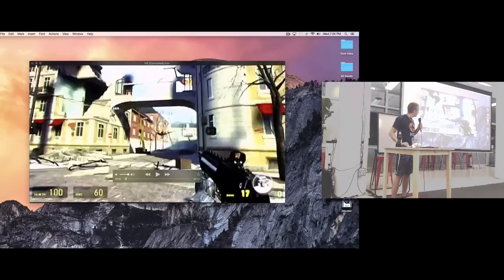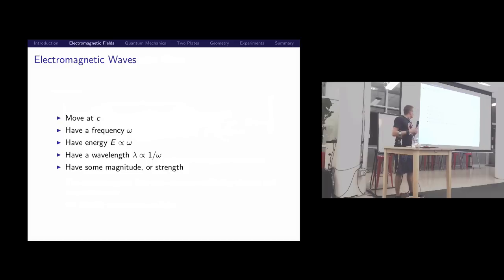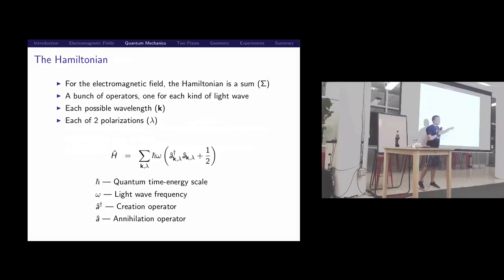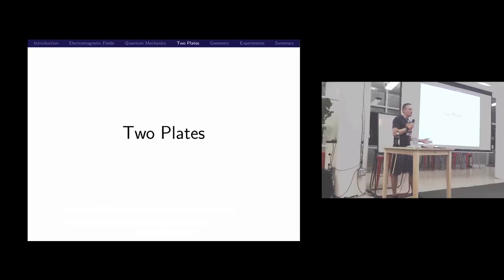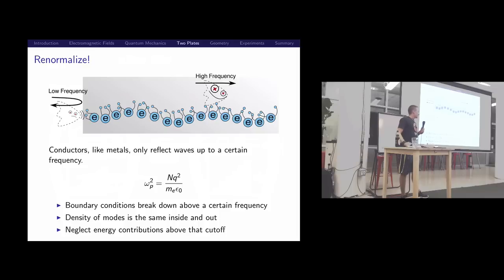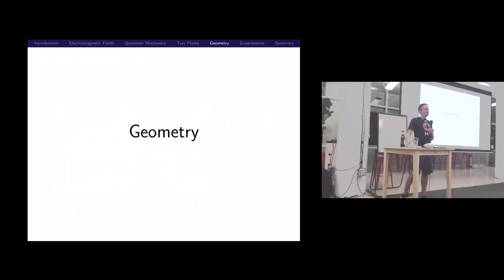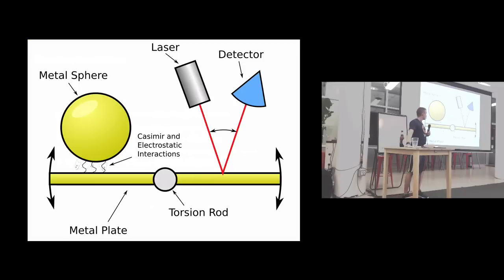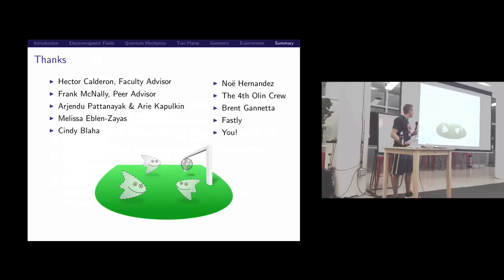PWLSF#8 - Kyle Kingsbury on The attraction between two perfectly conducting plates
Kyle Kingsbury presents the On the attraction between two perfectly conducting plates paper.

In Kyle's words:  "It's a very short physics paper--a sidenote, really, to work he considered much more important. Sixty years later, though, we consider this sidenote his defining work--it gave rise to one of the weirdest physics phenomena ever, and has only gotten *more* confusing since the original proof. There's a really interesting history behind it that reveals some of the sociology of academia. Plus it's just fucking fascinating physics.

It also doesn't require any math beyond, say, high school calculus, but illustrates what a rigorous formal argument looks like--and I'm well-prepared to teach the math and concepts to an audience without any mathematical expertise. I think it'd be a really interesting contrast to some of the more industry-oriented papers we've seen recently.

The value here isn't in direct applicability so much as getting our brains into a different discipline's way of communicating a proof."